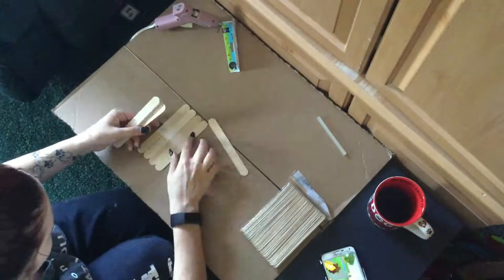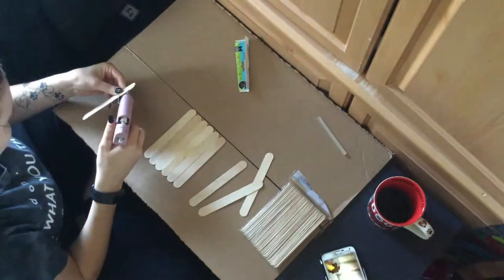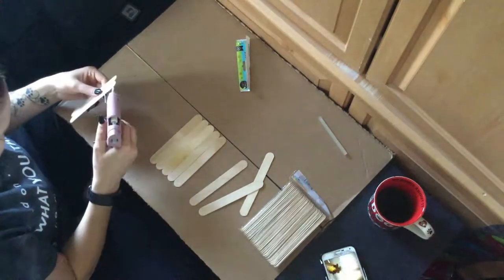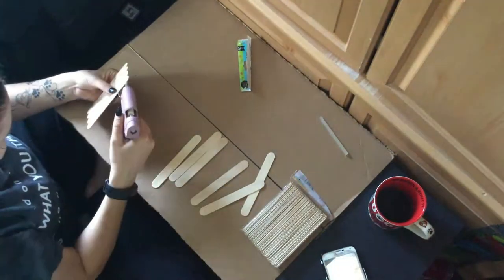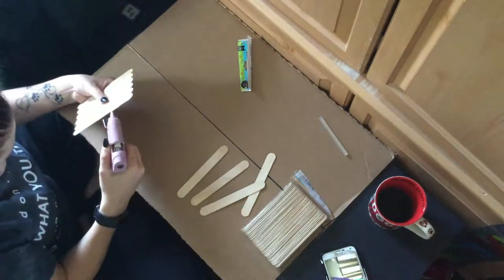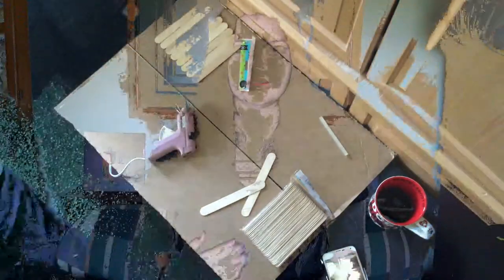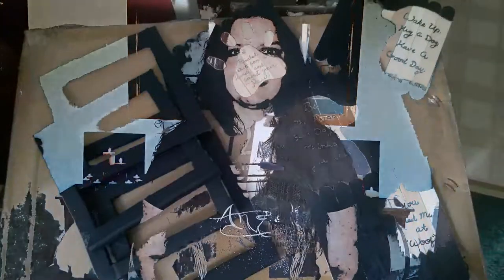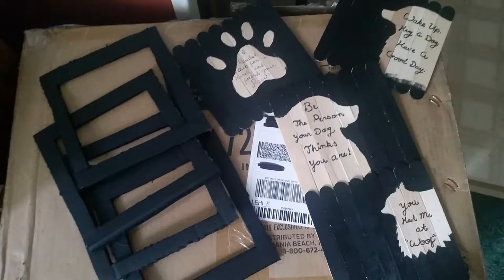Popsicle Stick Paintings | Pet Crafts 5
Music is from the editing program "Wondershare Filmora"
"Mark Tracy - Born Twice"
"Lord Taylor - Until There's More"